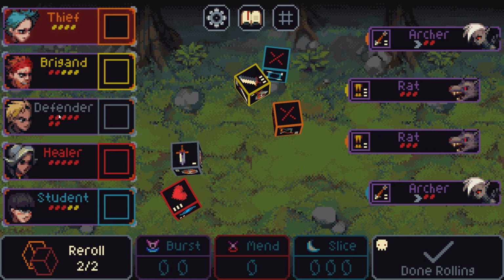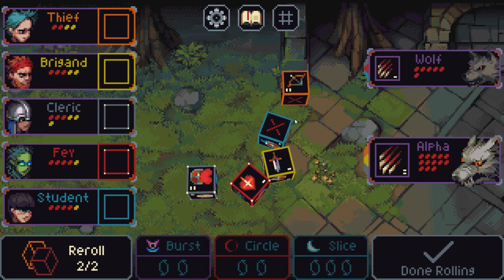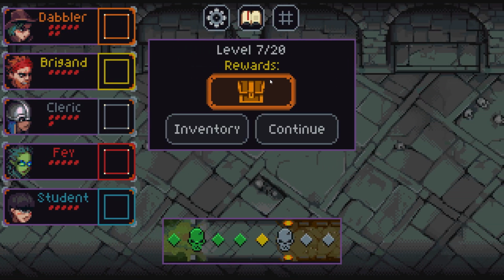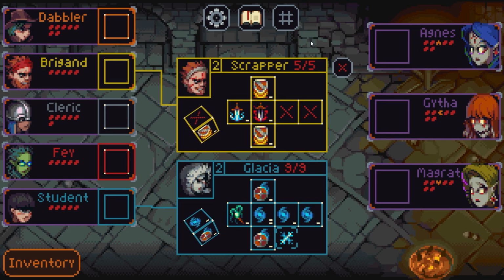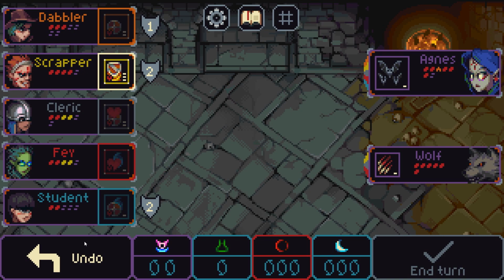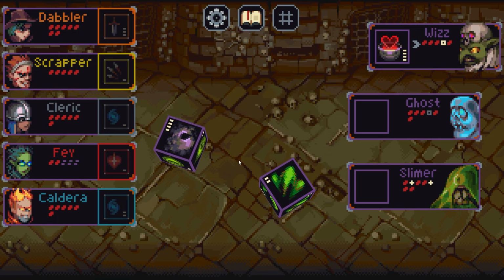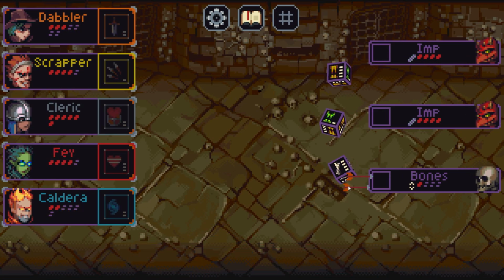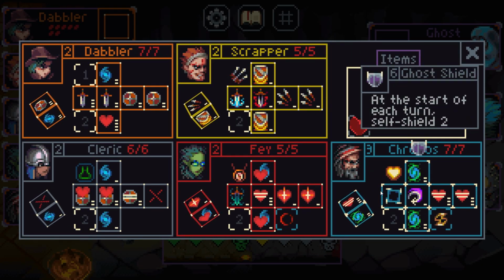The Scrapper Gets Ridiculous! | Slice & Dice 2.0 | 7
Level up your dice, find powerful equipment for them and try to get to the end of the dungeon! If you lose a fight you'll have to start again, so be careful!